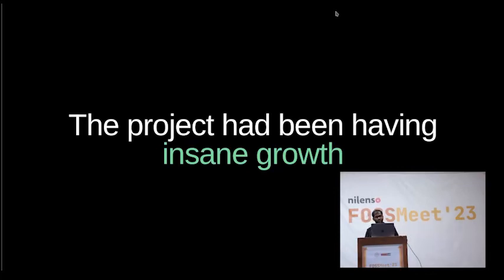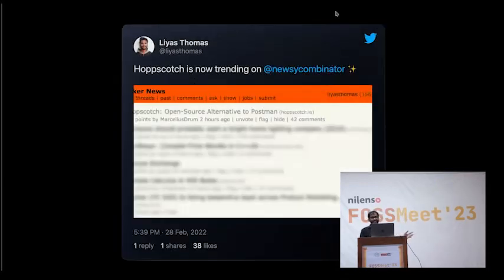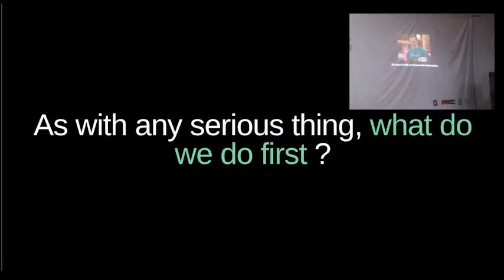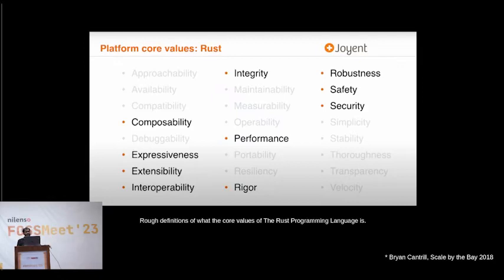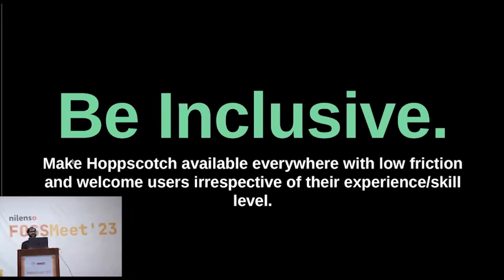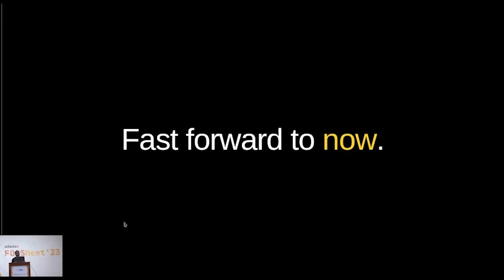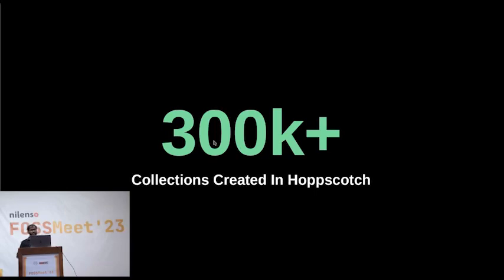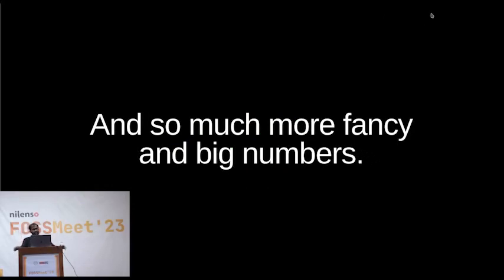FOSSMeet'23 talk by Andrew Bastin